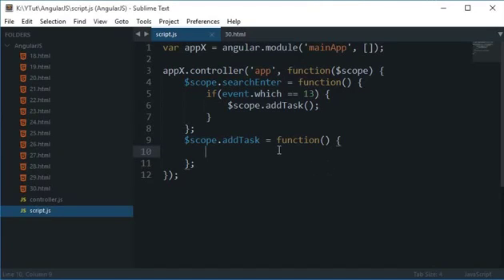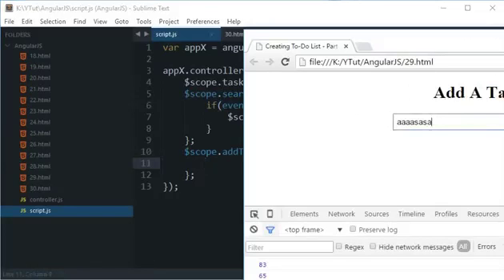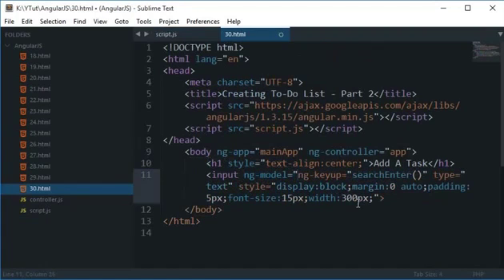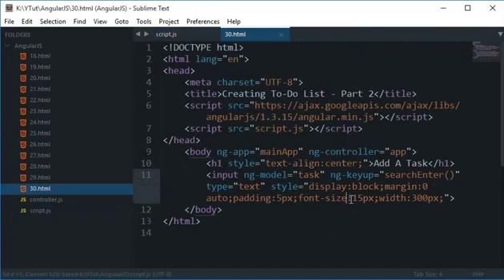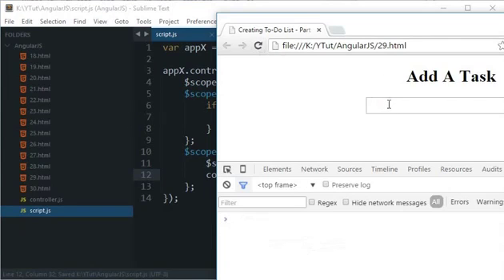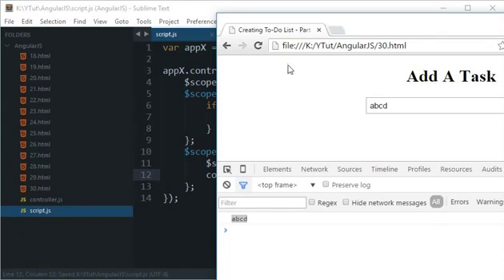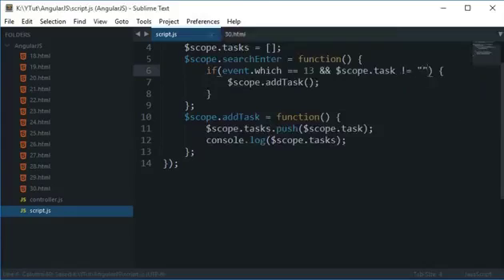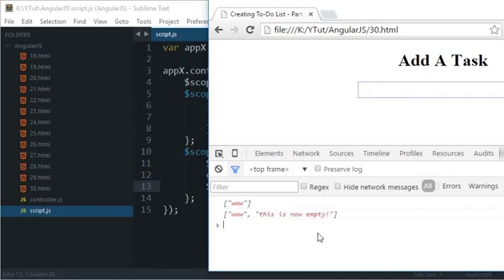AngularJS Tutorial 30 Creating To Do App Part 2